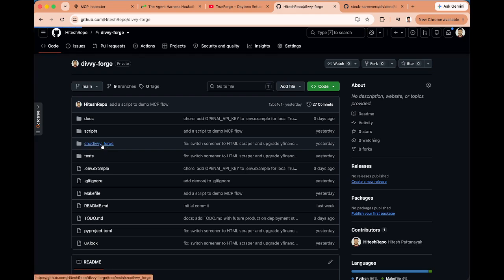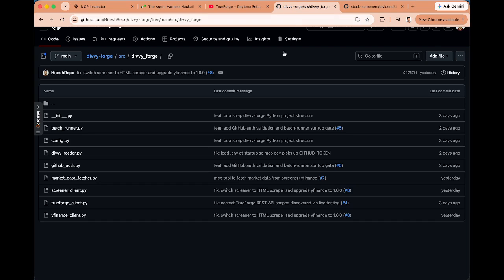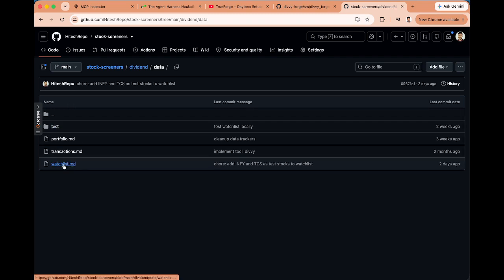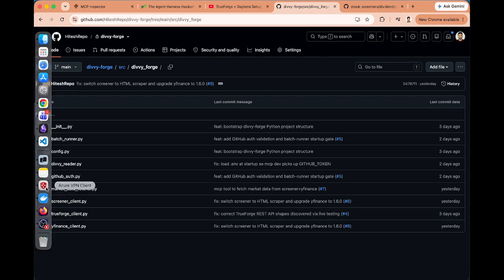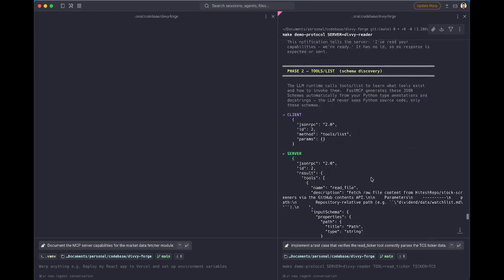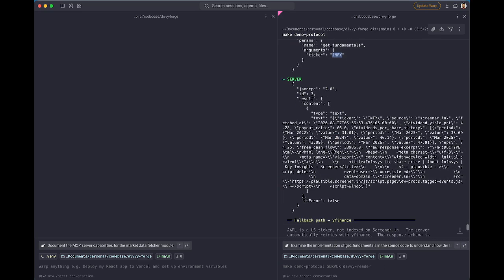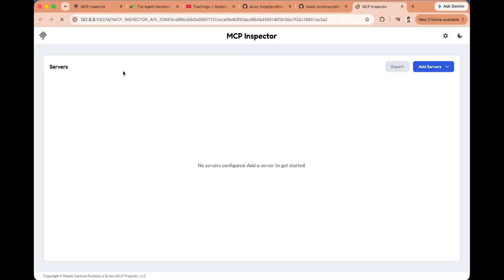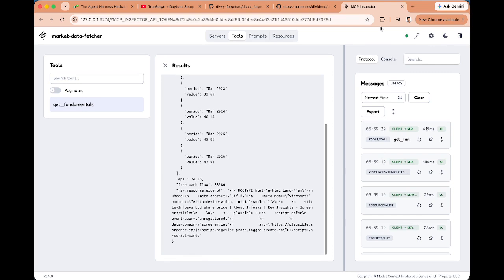Building MCP Tool Servers (divvy-reader + market-data-fetcher)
A walkthrough of two MCP tool servers I built for divvy-forge — a TrueForge-hosted agent that automates dividend portfolio reviews.

Covers:
- divvy-reader: reads live portfolio state from GitHub via the contents API
- market-data-fetcher: scrapes Screener.in with BeautifulSoup, falls back to yfinance 1.6.0
- The raw MCP JSON-RPC protocol (initialize → tools/list → tools/call)
- MCP Inspector for interactive testing